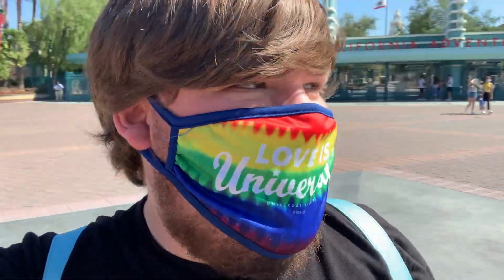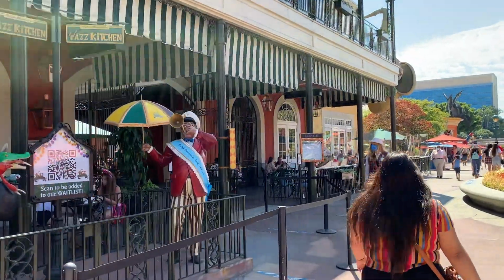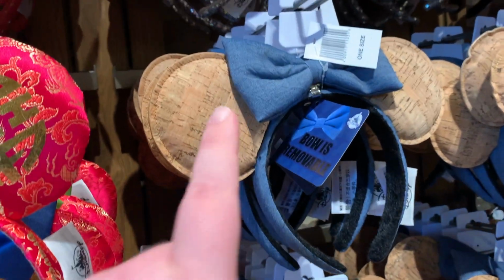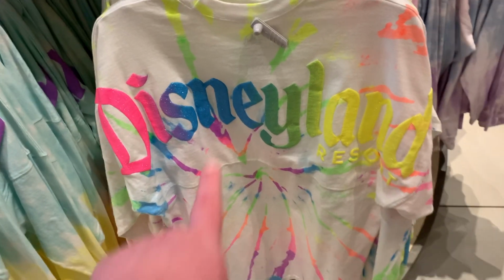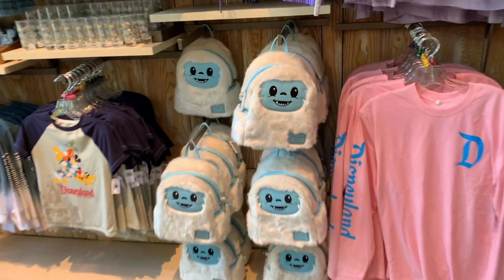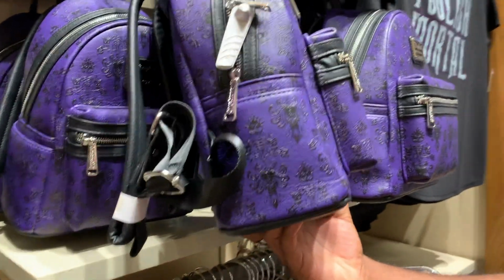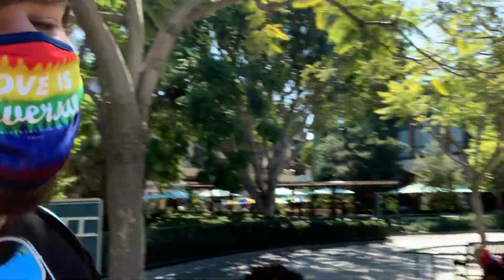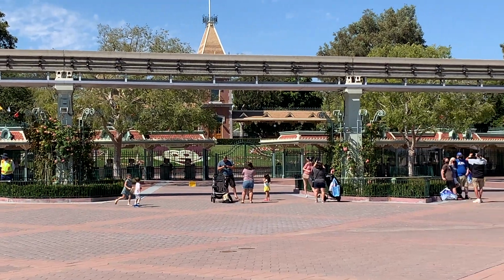BRAND NEW Summer Merch! [Disneyland Resort] | Downtown Disney Stroll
New Spirit Jerseys at World of Disney at Disneyland Resort! Come check it out with me, and reminiscent in the classic Disneyland Resort & California Adventure Esplanade! Just a chill, relaxing, yet busy day here at Downtown Disney! Join us!

Remember to follow social distancing rules anytime you're out in public! Wear a mask at all times unless instructed/when allowed to do so appropriately.